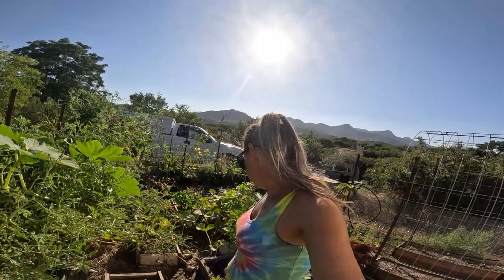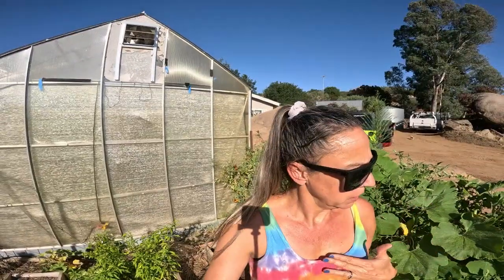Tomato Worm Infestation and Pottery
Battling Tomato Horned Worms and Making Amazing Pottery, let me know what you think.

My friend is working on her website so I'll post it when she has things for sale.